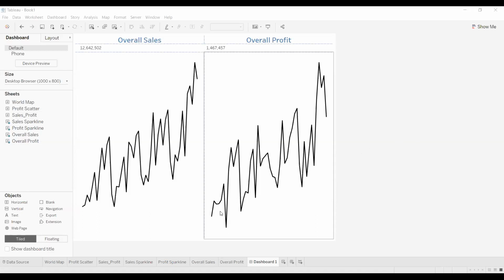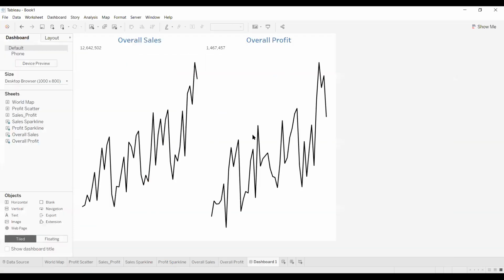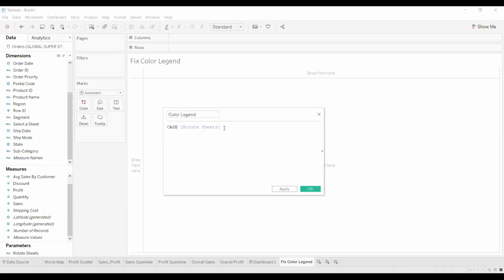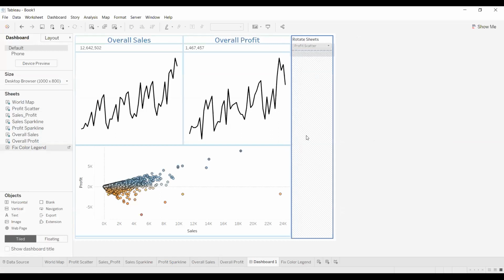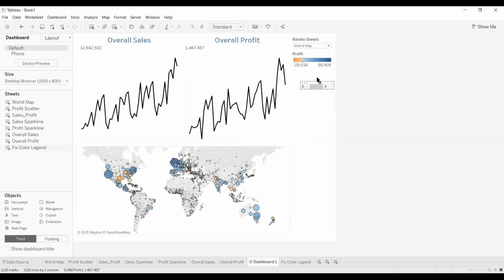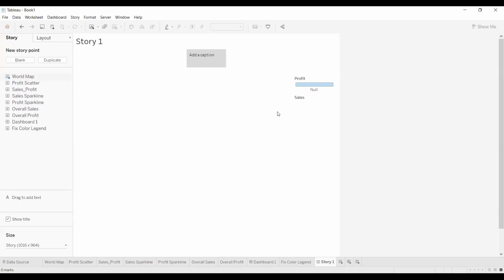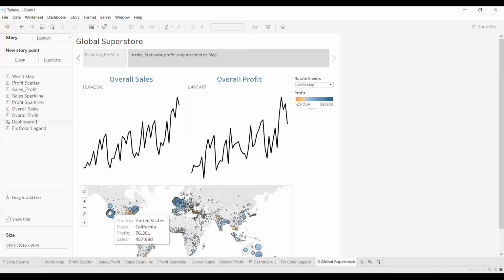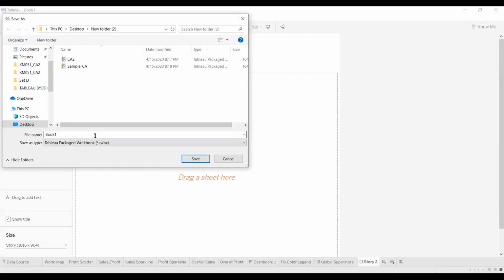Selecting Sheets on Dashboards -Part 2| Storypoints